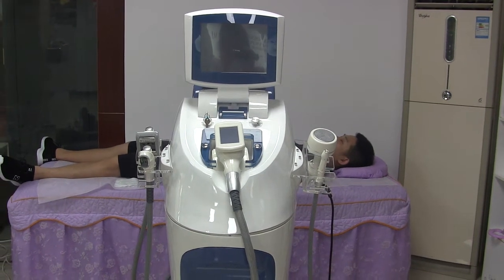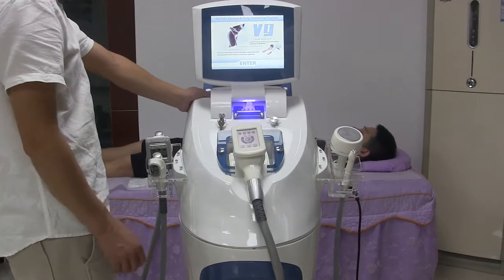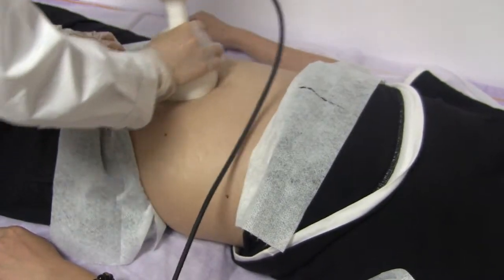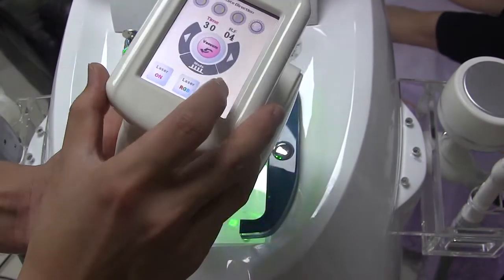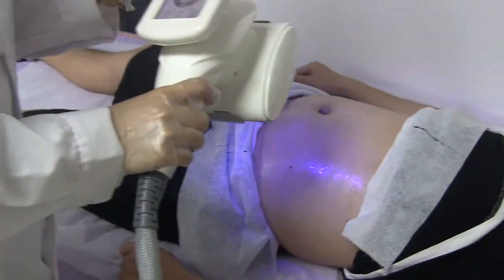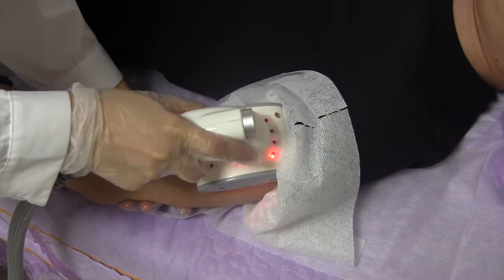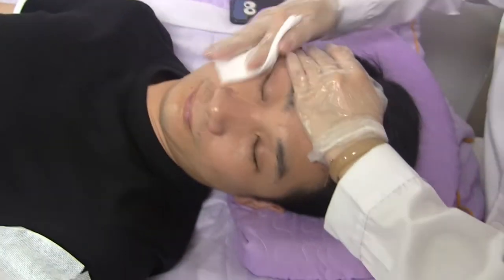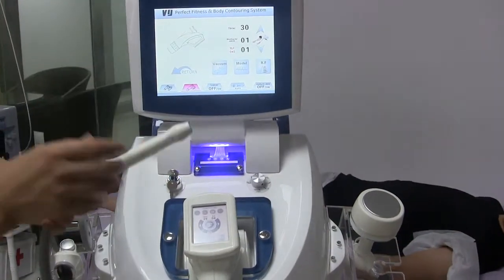(LS-23) Vacuum roller cavitation radio frequency velashape cellulite treatment | Velashape machine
Features of velashape V9:

1. fat & cellulite reduction

2. body contouring

3. skin tightening for whole body

4. face wrinkle removal, skin lifting

5. 700nm infrared light for promotion of cell metabolism, increase skin elasticity

6. improvement of blood circulation

7. RF vacuum fat liposuction

8. vacuum roller cellulite message

9. RF vacuum pen for eyes lifting, wrinkle removal, diminishes dark circles, etc.